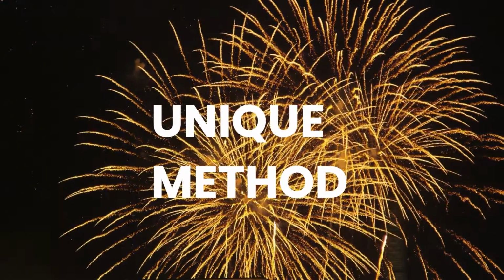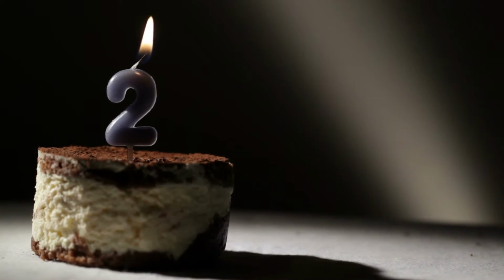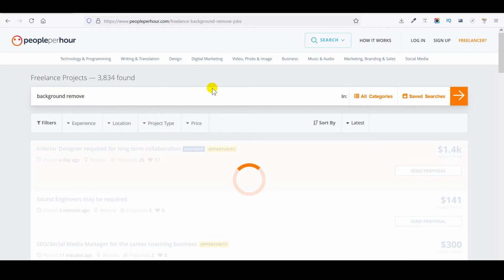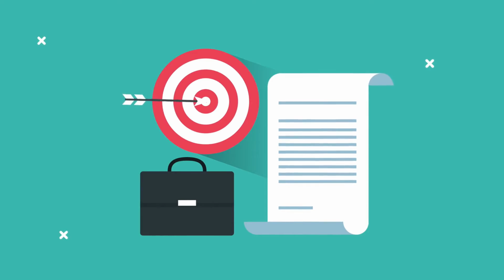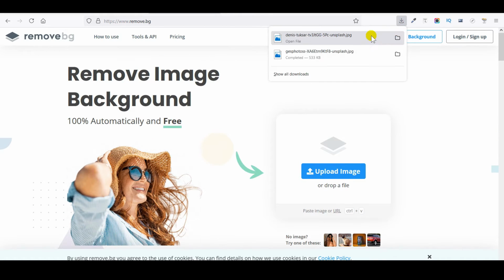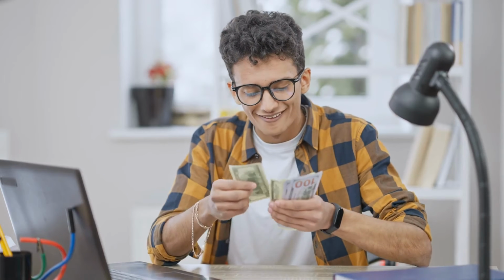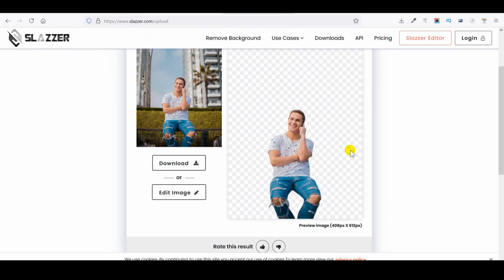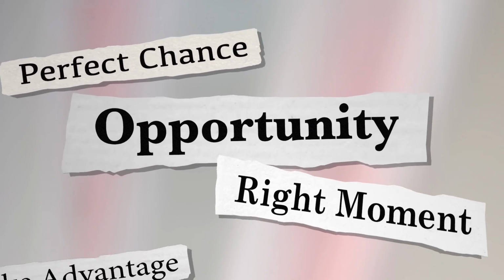Earn $60 Per Minute⏰ In A Single Click🖱️ | 💯% Free Method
🤔🤔 Looking for a Way to Earn Money Online? Dreaming for a perfect lifestyle?

😎 By watching this video you will Learn How to Create Money Online In a Simple and Easy way. All you have to do is follow this video and I am sure you will start making a lot of money in just a few days using this amazing websites.

👉 Share 🔗 This Video More and More.

**NOTICE**
This video is in NO way represented, sponsored by, endorsed by, related to, or in any other way affiliated with Fiverr.com, People Per Hour, Guru.com, Remove BG or any company names used in the video.